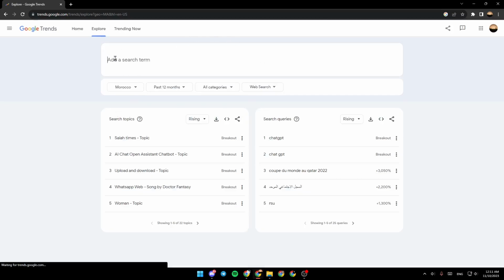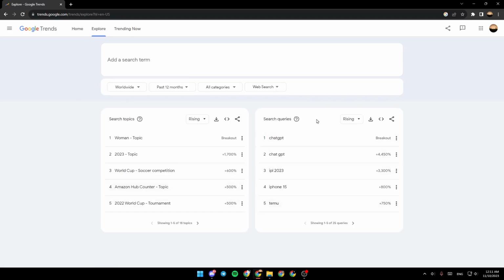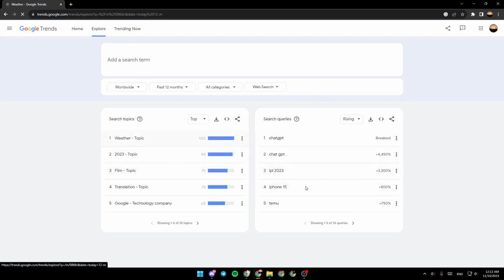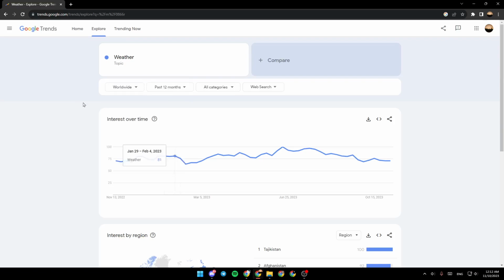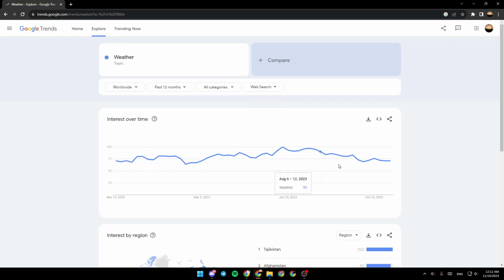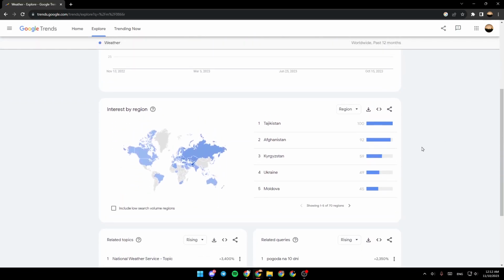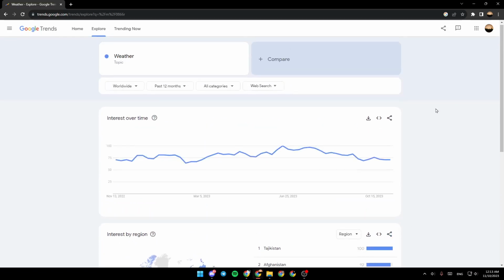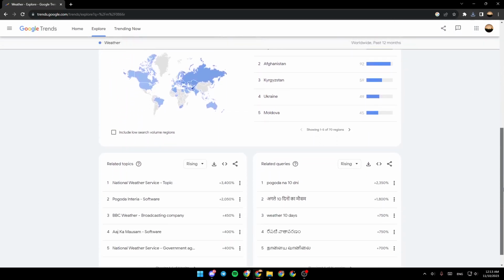How To Download Google Trends Data Tutorial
Today we talk about how to download google trends data tutorial,google trends,google trends tutorial,how to use google trends